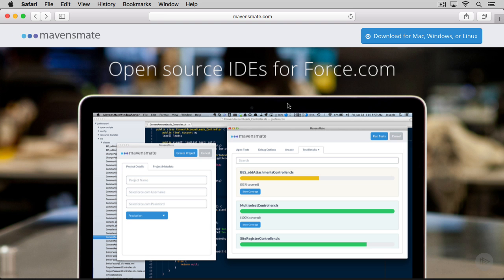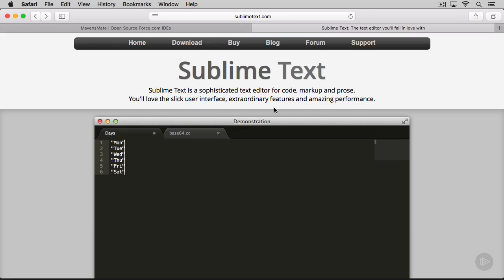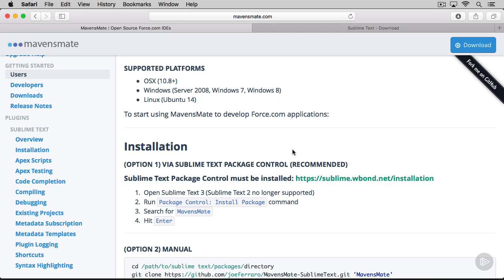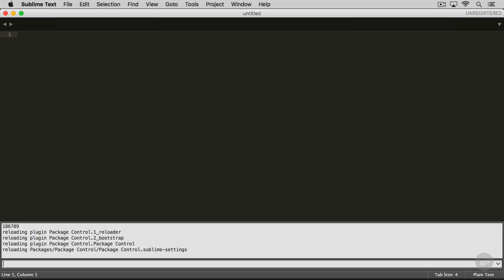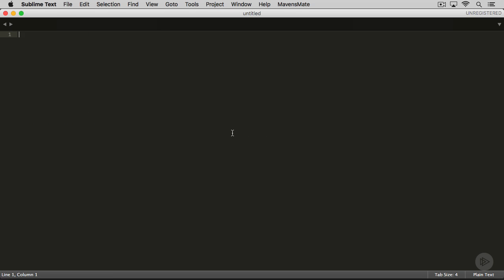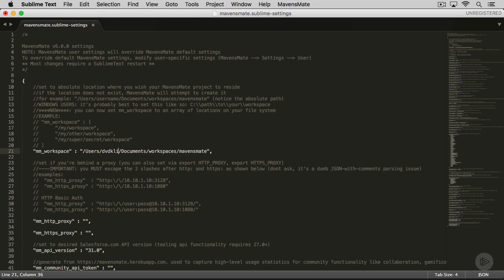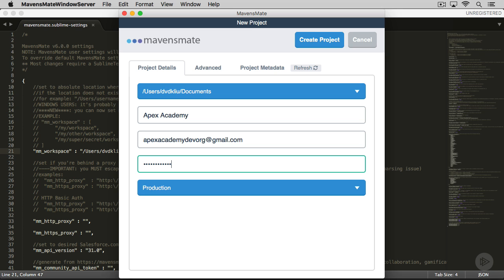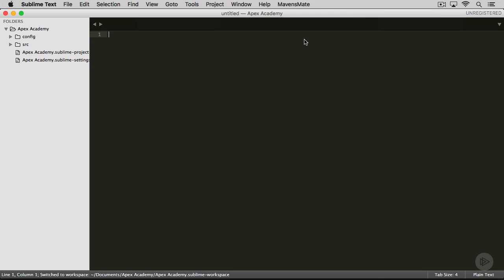2 11 Introducing Apex Demo How to Install MavensMate/Absolute Beginners Guide To coding